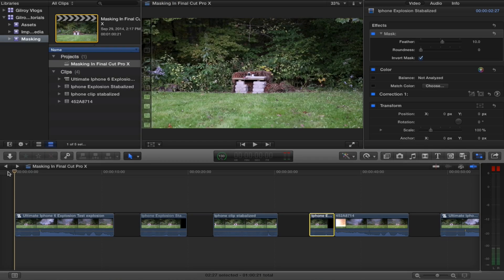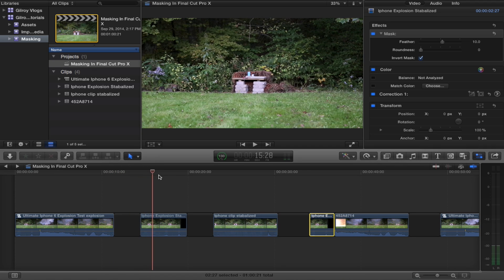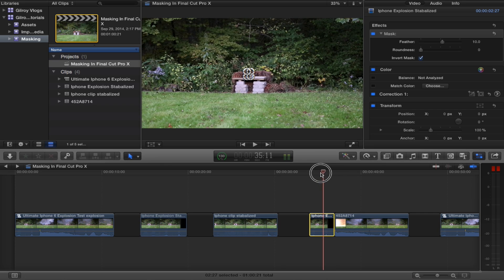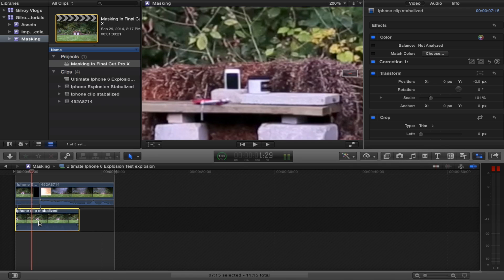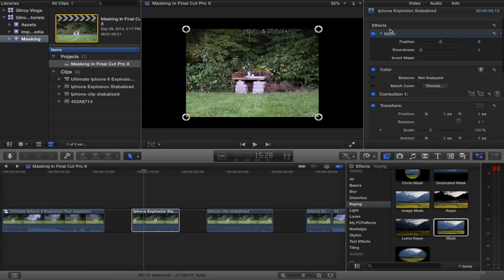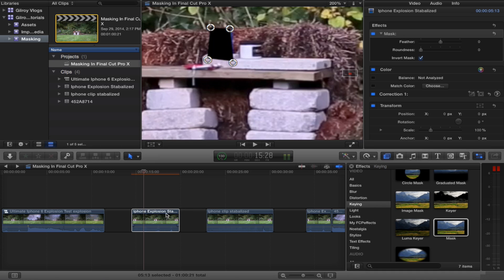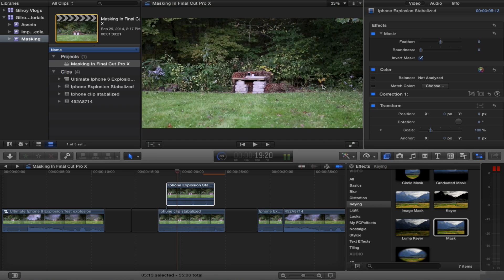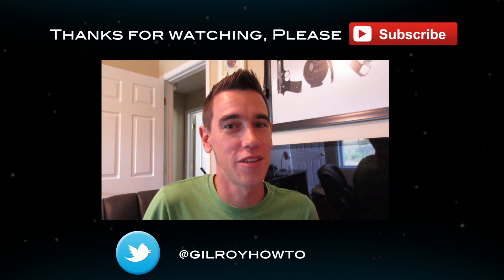Basic Masking In Final Cut Pro X